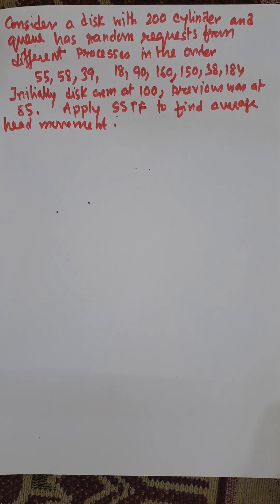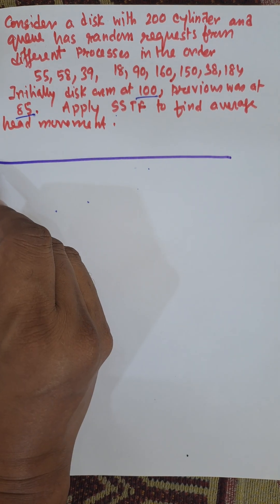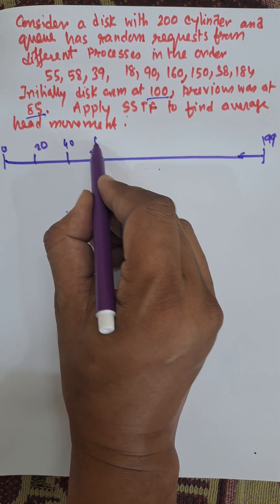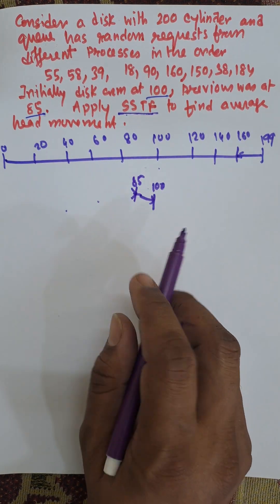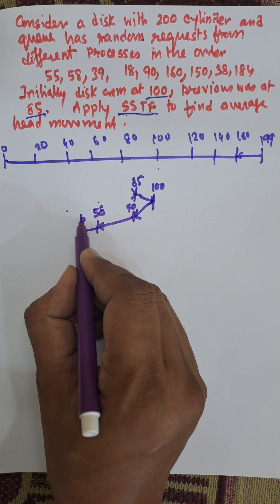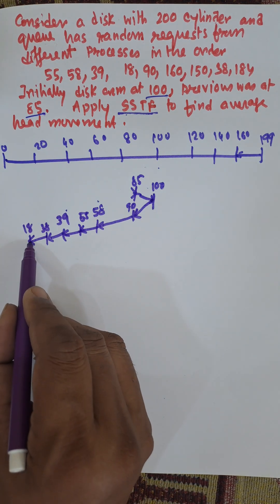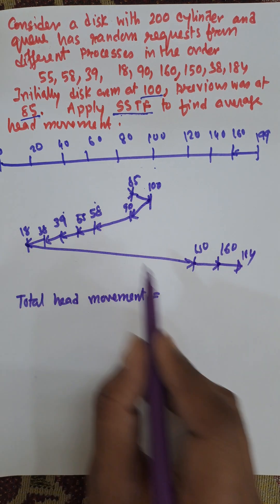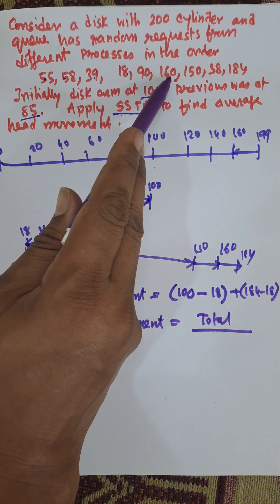SSTF Disk scheduling Algorithm in Operating System | Shortest Seek Time First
SSTF disk scheduling algorithm example
Disk Scheduling algorithms in operating system
example of SSTF disk scheduling algorithm

SSTF Disk Scheduling

Shortest Seek Time First

SSTF Algorithm Explained

Disk Scheduling Example

OS SSTF Example

SSTF in Operating System

SSTF vs FCFS

SSTF Step by Step

SSTF Animation

SSTF Scheduling Shorts

SSTF Algorithm in 1 Minute

Operating System Shorts

Quick OS Algorithm

SSTF Disk Access

SSTF Seek Time